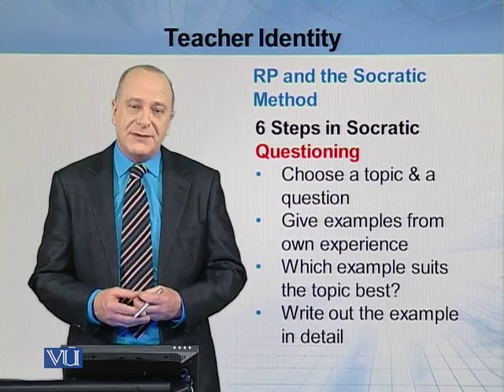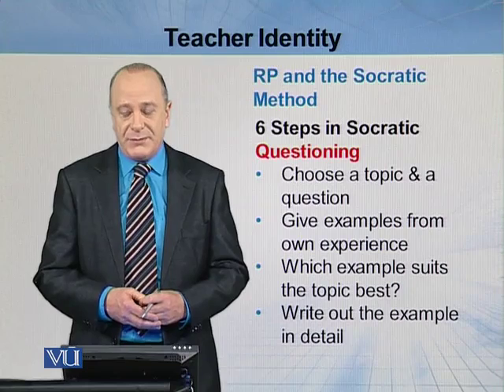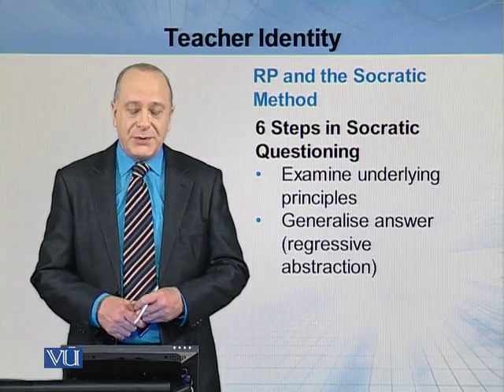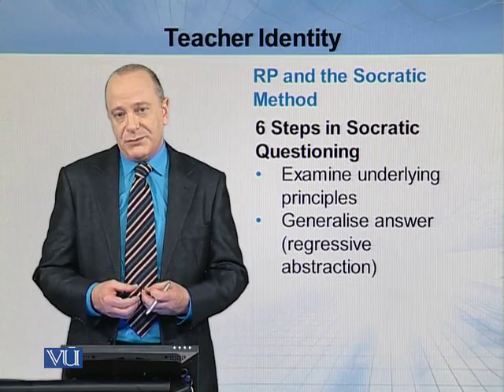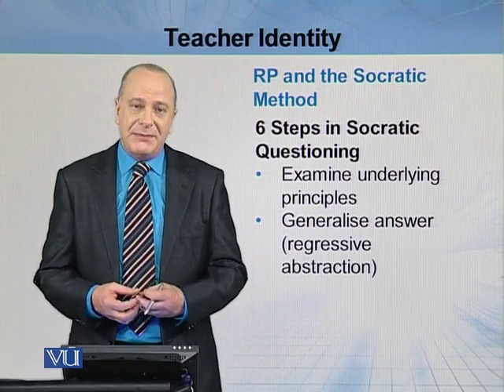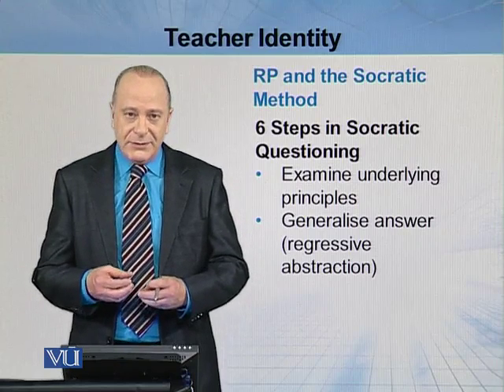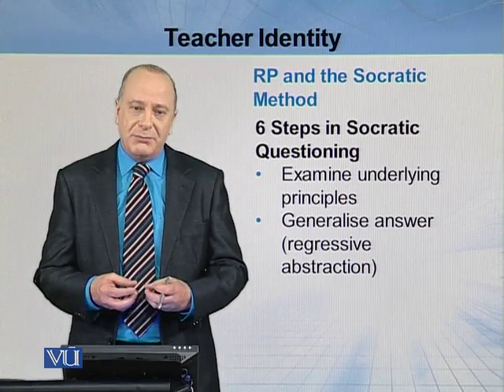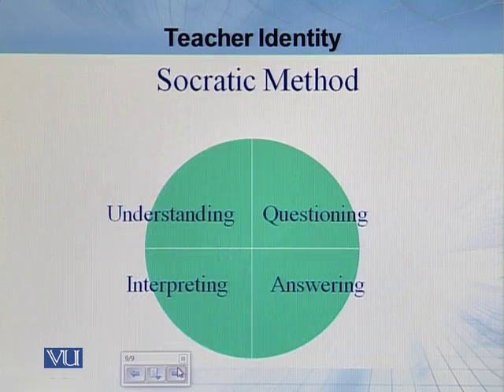EDU406_Topic145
Topic: 145